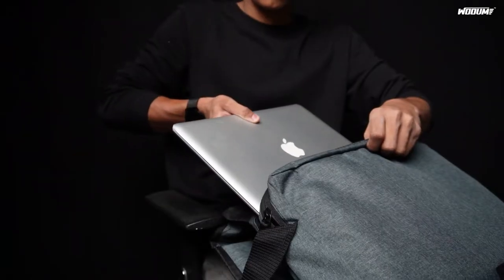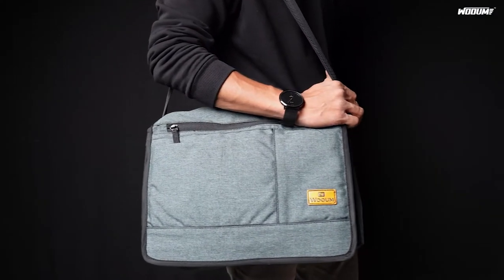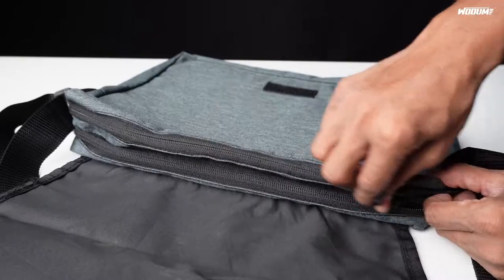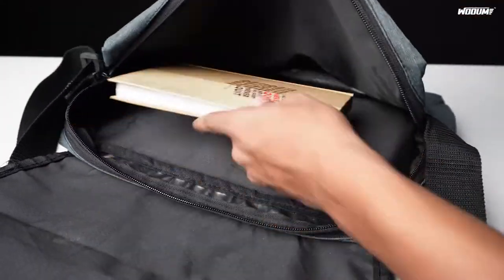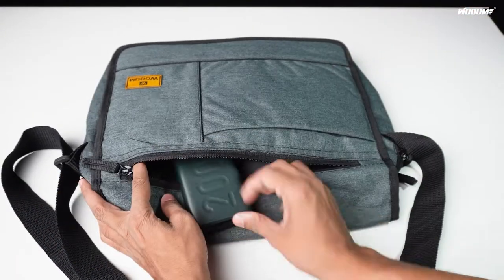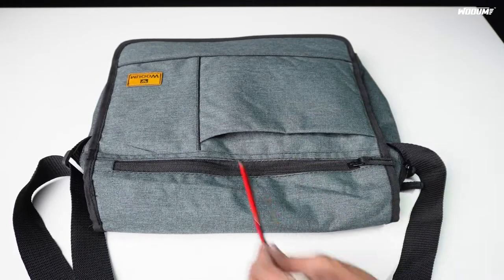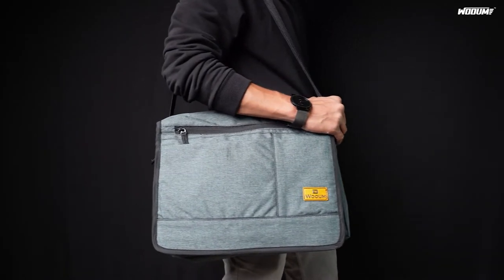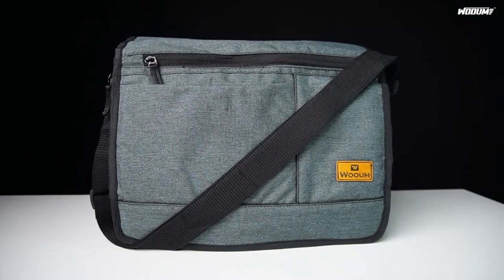Wooum Sling Bag for laptop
Crossbody Lapotop Messenger Bag Comes with 14.1 Inch Laptop Compartment and 3 Zip Compartment and One Velcro Pocket for your electronic gadget accessories.
Material: Heavy Duty Military Style Water Proof PU Fabric with zipper. Its padded storage is resistant to dirt and even a slash by sharp objects, so you don’t have to worry about anything.
Product Size: 14*11*2.5 Inch ,Weekender sling Bag is perfect to impress everyone with its excellent quality and unique design.; Made in India product , Consisting of premium quality stitching and high grade zippers, this sling ensures long lasting durability & strength.
You can use this bag as a messenger bag, shoulder bag, suitable for your office, college, outdoor travels, university, meeting, and business for everyday use.
Outer Material Type: Polyurethane